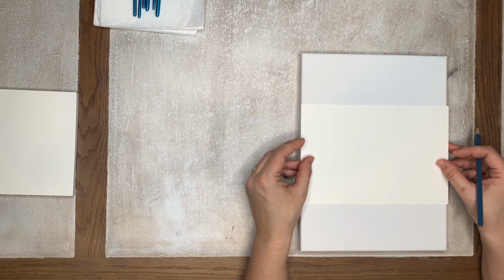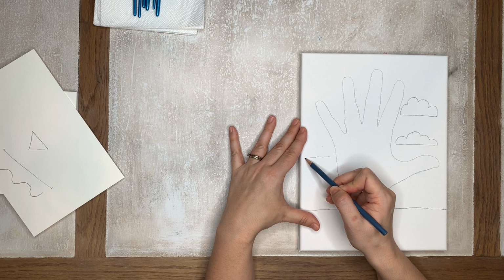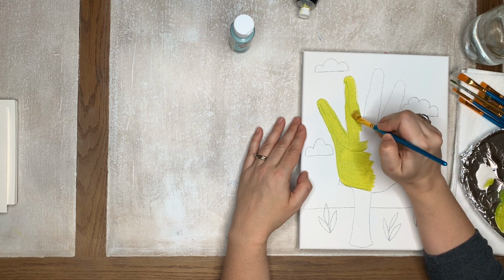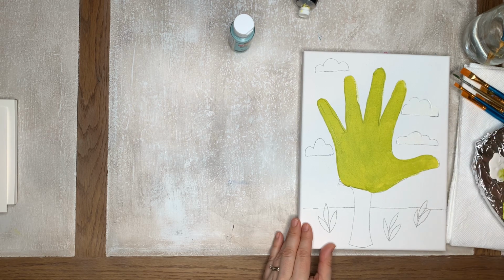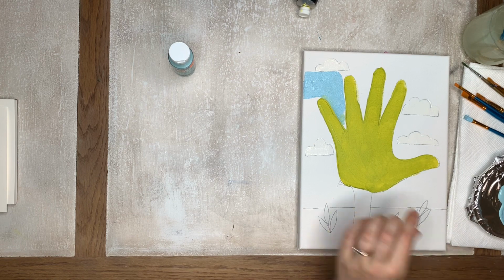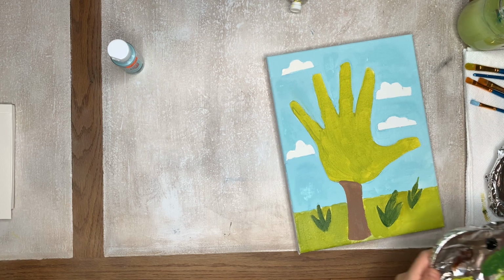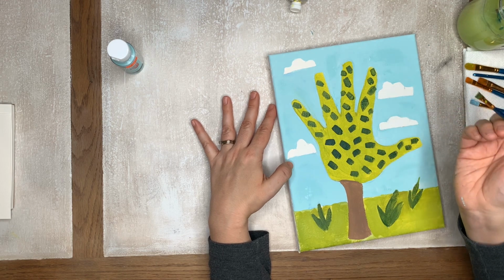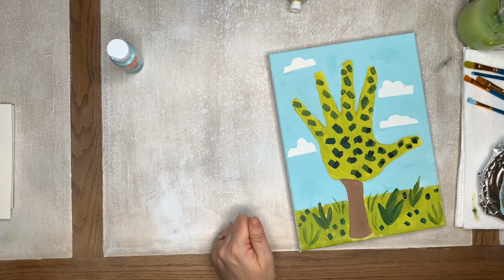Line and Shape Hand - Kids Art Class (Ages 4 - 7)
Learn about lines and shapes using our own hands as templates with Erin Zimmerman designed for kids ages 4 - 7.